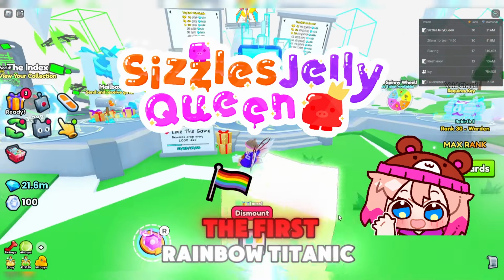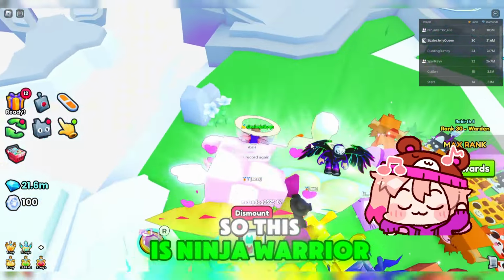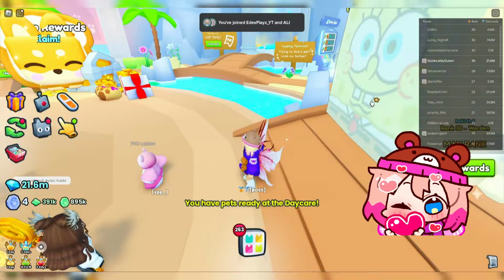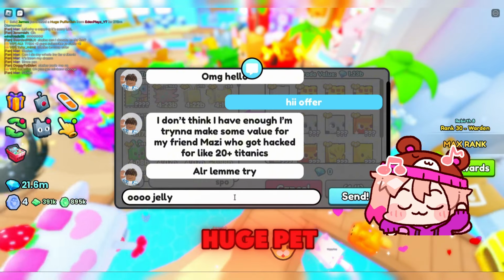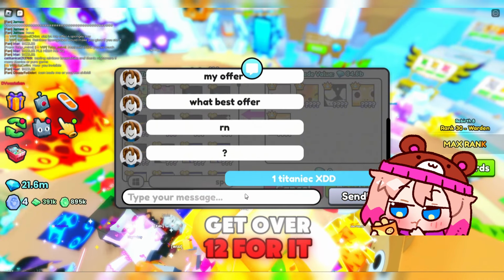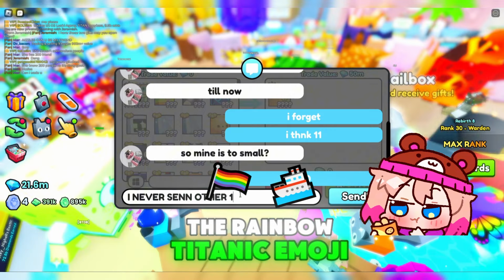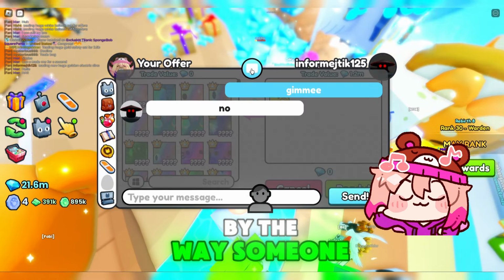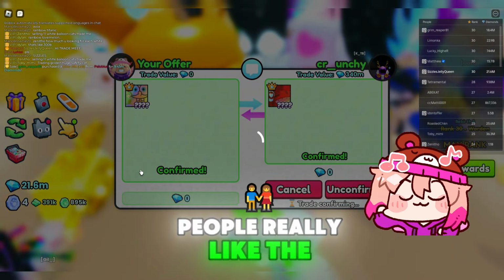INSANE OFFERS for Rainbow Titanic SPONGEBOB!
Hi! I am SizzlesJellyQueen, I make YouTube Videos on Pet Simulator 99 in Roblox like, NightFoxx, Razorfish, ZOMG, TedwaTeddySIM, Digito, Coylist and more! I do a lot of live giveaways and shorts but am trying to make more long videos!

🔥 Follow Me on Roblox! ➜ sizzlesjellyqn